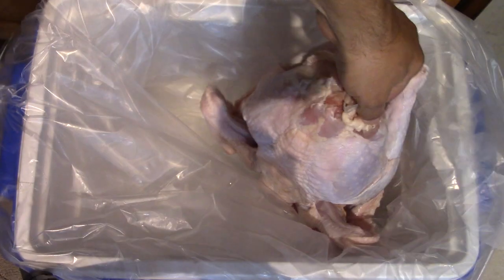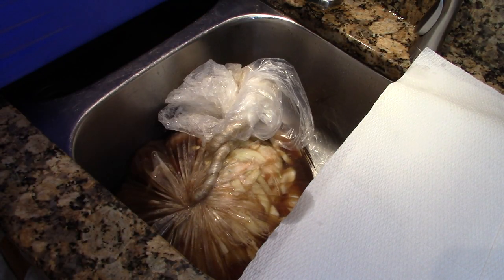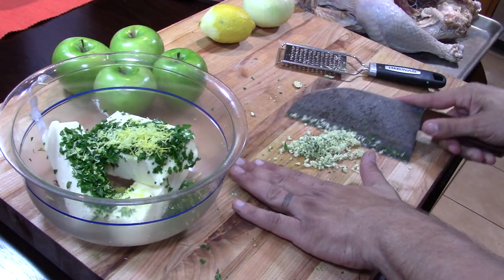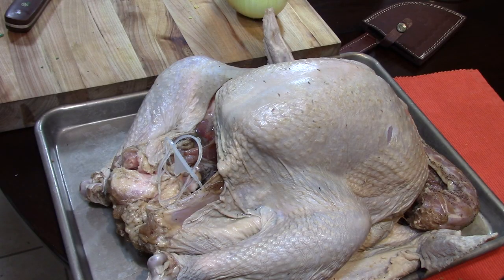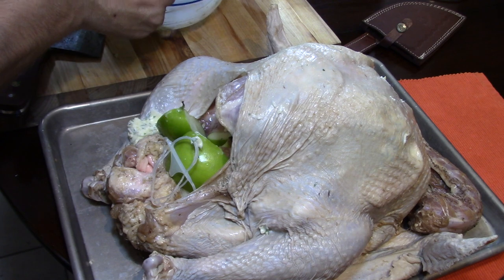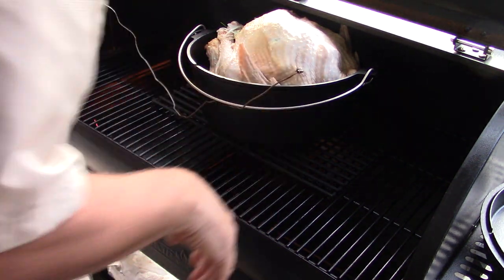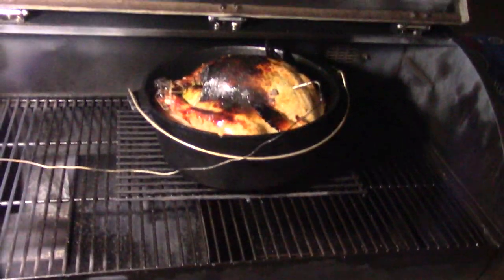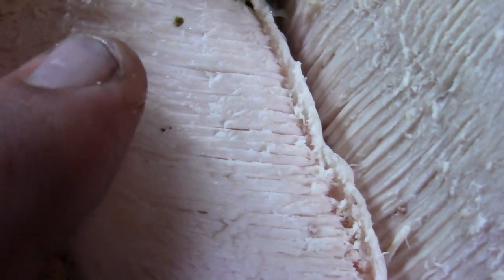Dutch Oven Turkey/ Holiday Turkey/ Smoked Turkey/ Best Turkey/ Turkey Recipe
(I forgot to include in the video 5 quarts of water).Merry Christmas everyone. I missed my Thanksgiving Turkey opportunity, so I am making up for it by making a Christmas Turkey. I show you an alternative way how to use a Dutch Oven on a pellet smoker.

Brine Recipe:
1 1/2 cups Kosher Salt
1 Quart Apple juice
2-3 Quarts Dr Pepper
3 TBS Ground Black Pepper
1/2 Cup Brown Sugar
1/4 Worcestersire Sauce
5 Quarts Water
1/4 Cup Hickory Liquid Smoke
6 Cloves of garlic cut into large pieces
 1 Large Onion cut into large pieces